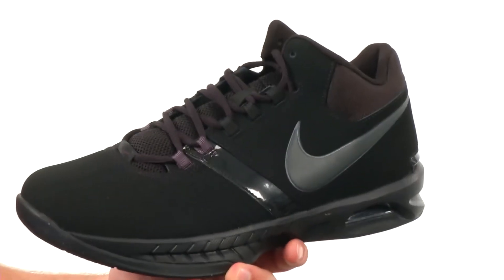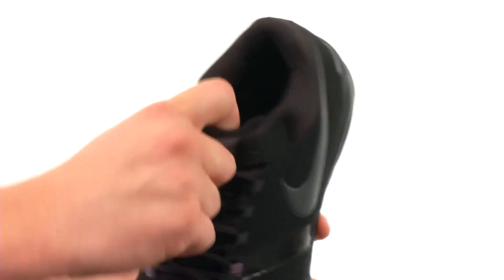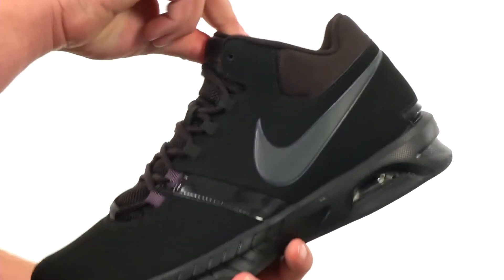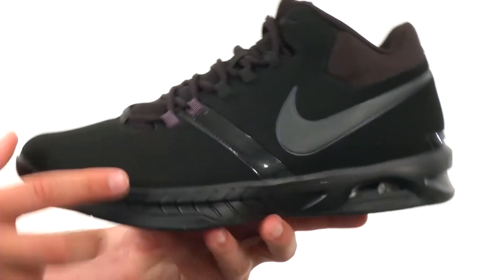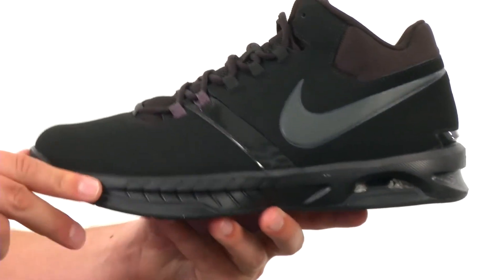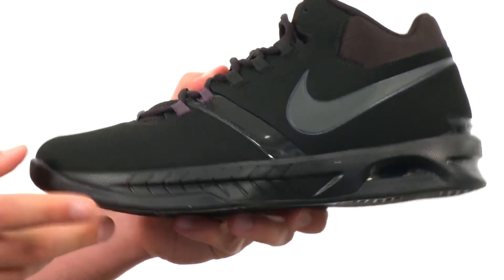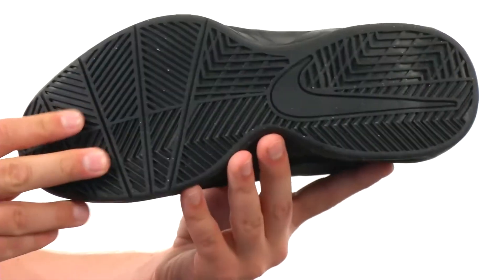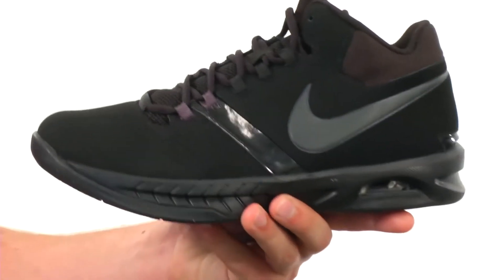Nike Air Visi Pro 5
Nike Air Visi Pro 5 is durable and stylish shoes will keep you comfortable on the court. Synthetic and mesh upper for durability and breathability.See full features